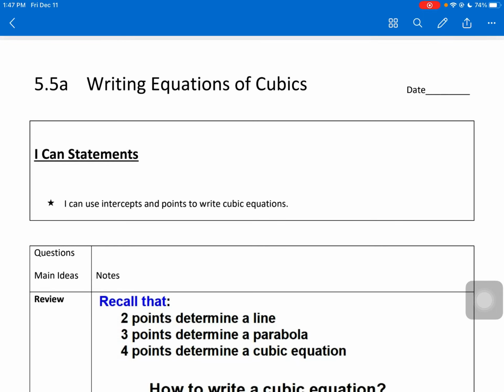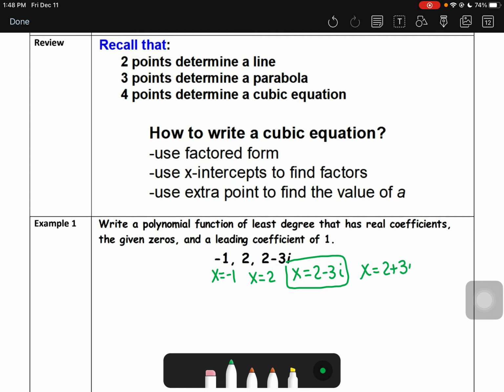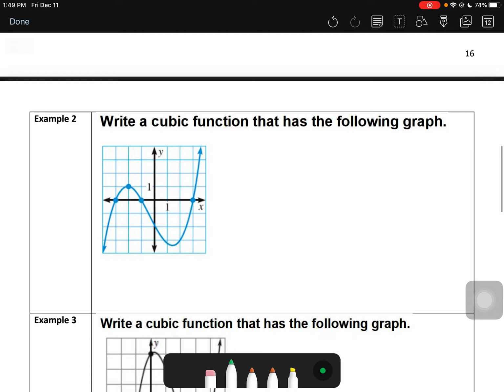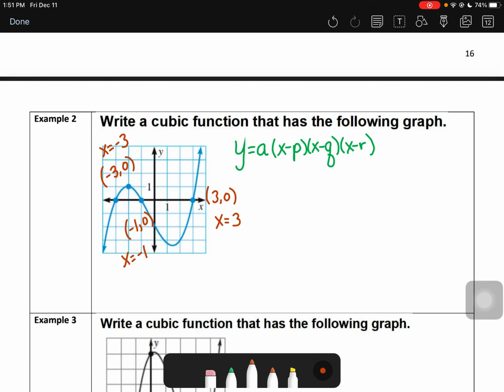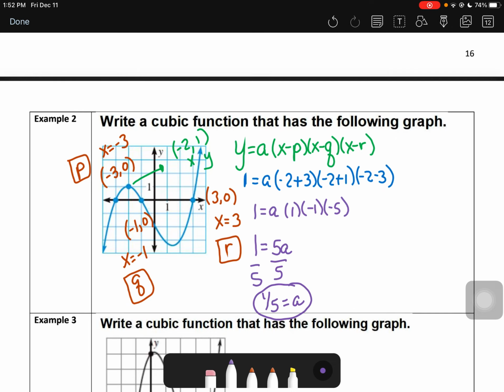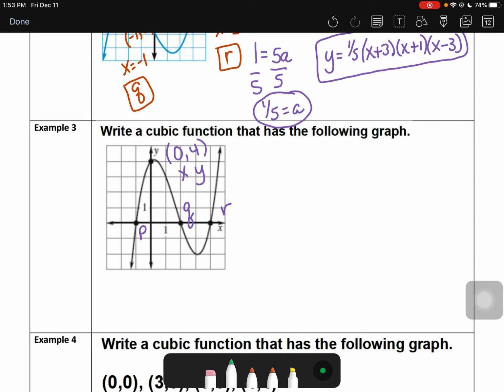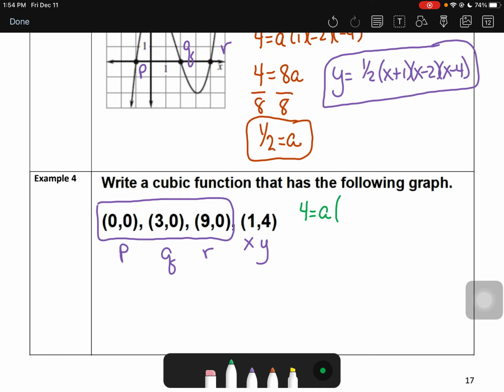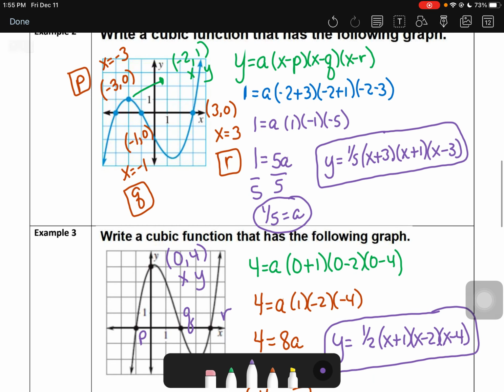Algebra II Writing Equations of Cubic Functions